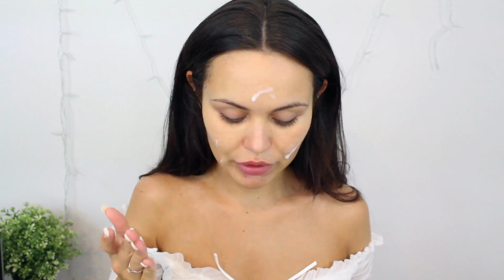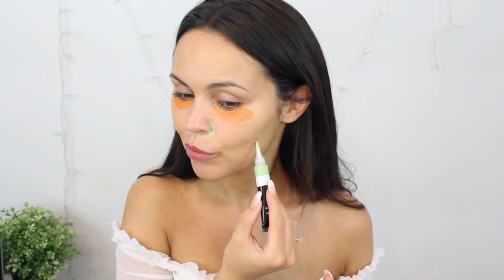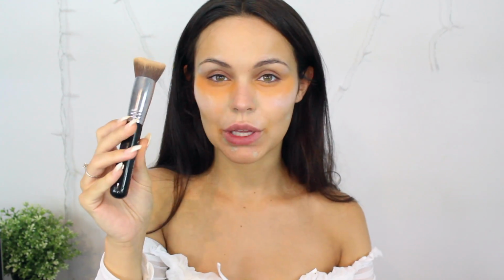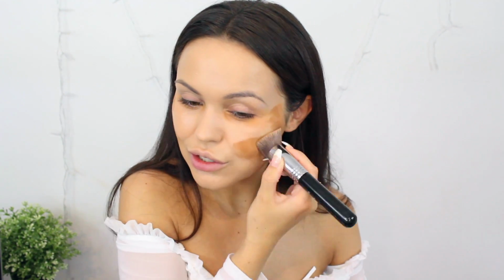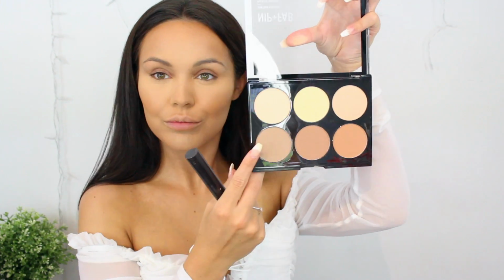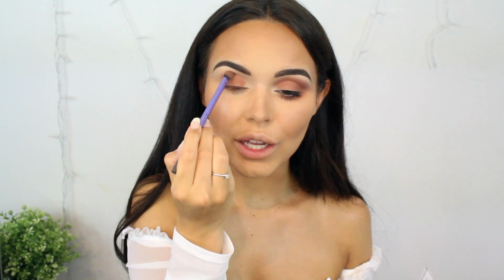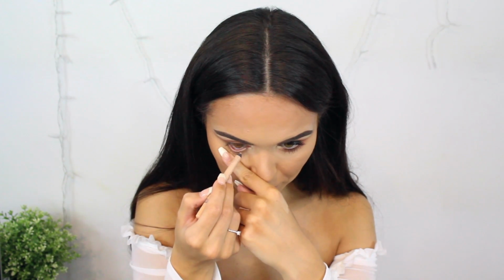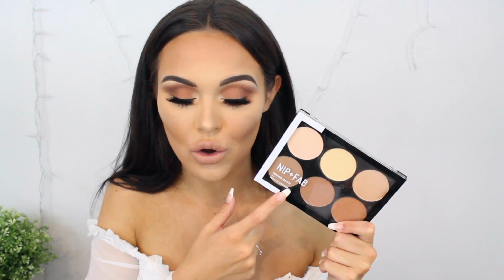PEACHY GOODNESS - FAIL! | NIP AND FAB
I can't believe I made this error! Who knows what was going through my mind! CLEARLY NOT DOING THE OTHER EYE LOL - Anyway I hope you can still get something from this and enjoy it just imagine I did actually do it ok... :D

NIP AND FAB PRODUCTS
Glycolic Acid Cleansing Pads
Colour Correctors - Orange, Purple and Green
Foundation - Dark Mixer Light Mixer
Contour Palette
Highlighter Palette
Sculpted Eyeshadow Palette
Matte Liquid Lip TOFFEE

OTHER PRODUCTS
Nivea Shaving Balm
Mac Studio Fix Foundation ( no idea on colour but it was dark!)
Collection Concealer
Rimmel Scandaleyez Eyeliner Nude
Rimmel Waterproof Liquid Liner
Babor Perfect Curl Mascara
NYX Lip Liner London
ICONIC Eyelashes

- - S N A P C H A T - -
RebekahEller
- - W E B S I T E - -